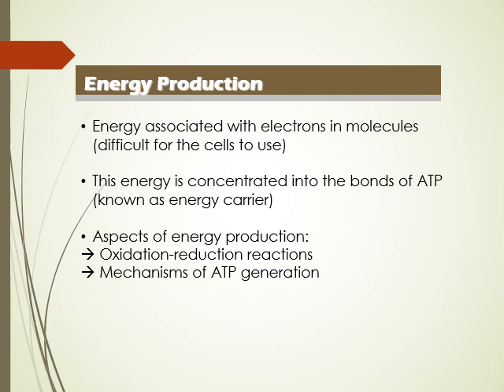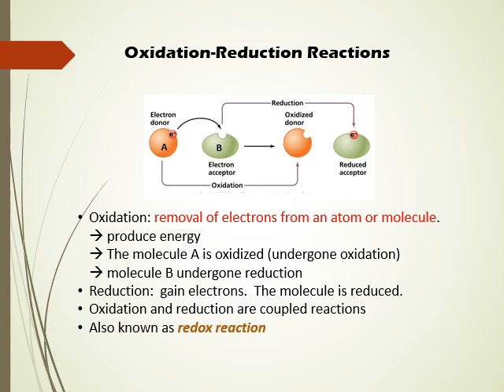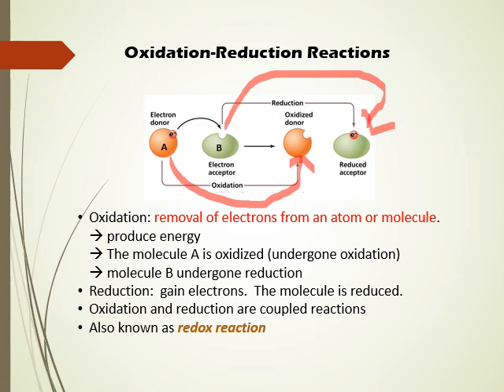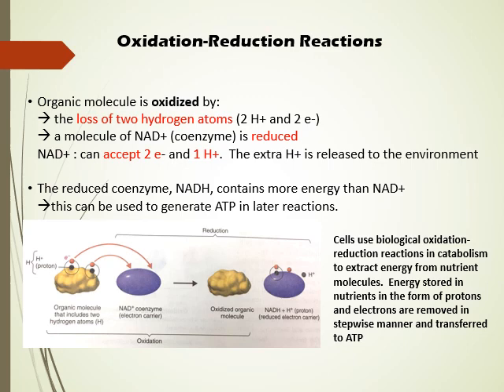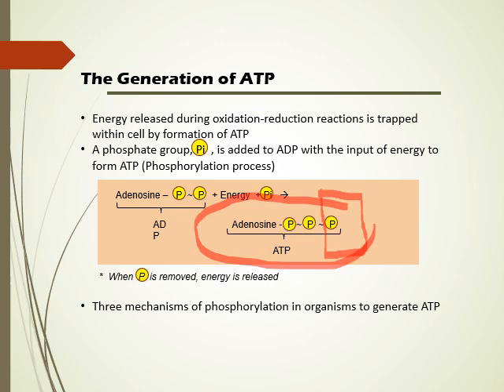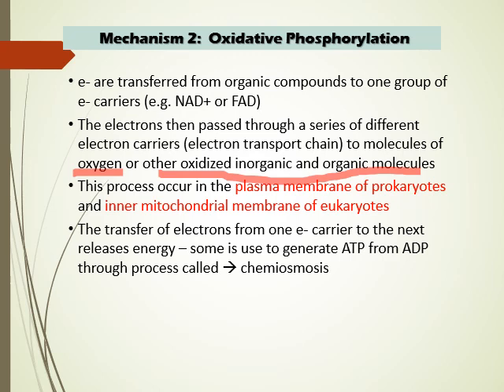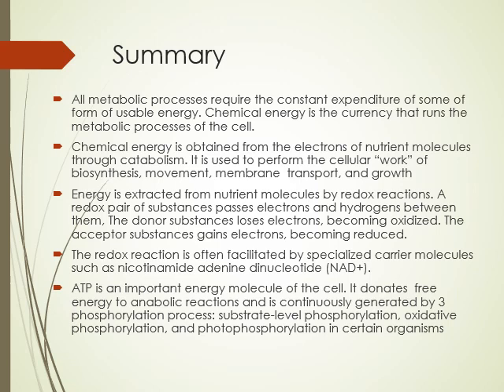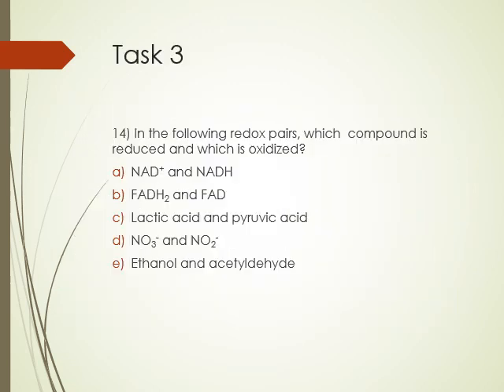BMY3001: Metabolism Part 3-Energy production